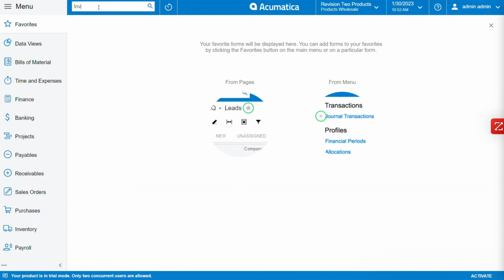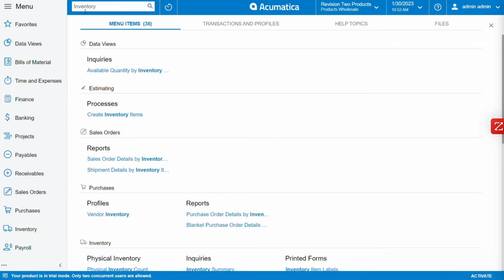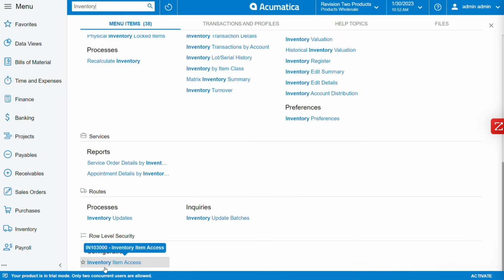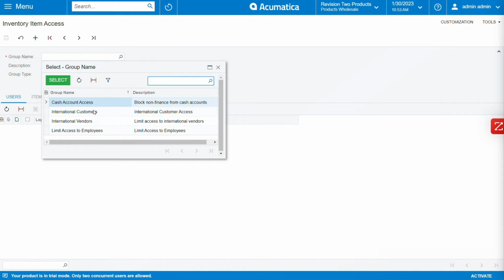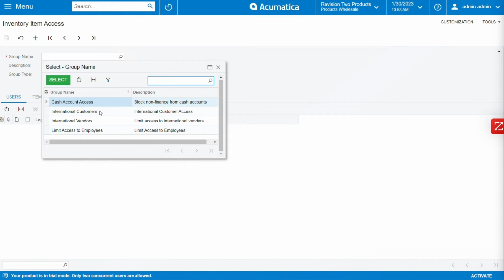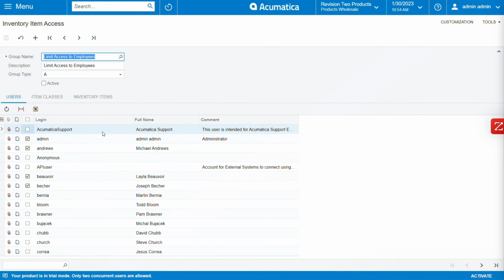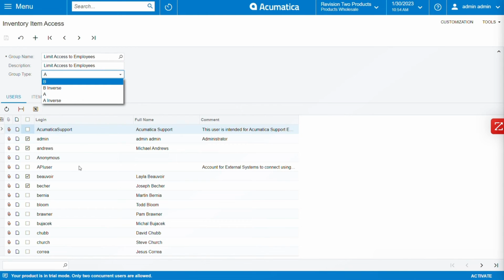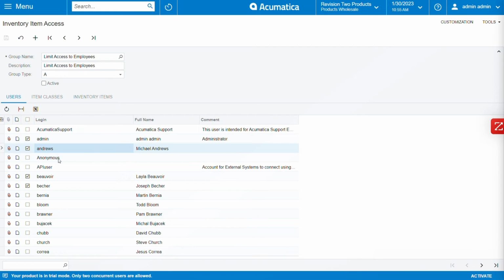How to give access to inventory items in Acumatica Cloud ERP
In this video, David will show you the following:

✔ how to adjust parameters in the inventory section of Acumatica;
✔ how to use the search engine in Acumatica to find information;
✔ how to give access to employees to the inventory items;
✔ how to block access and add a new record.

Ask any questions you have about Acumatica's features and how they can help your company grow, and David will be happy to show you more. Leave your questions in the comments below.

Do you want to talk to David? You can schedule an individual demo with him on our

Navigation for you:
00:00 - Welcome message
01:13 - Searh engine in Acumatica
03:17 - Types of group access
04:05 - Give access to individuals among the chosen group
05:17 - How to add a new record